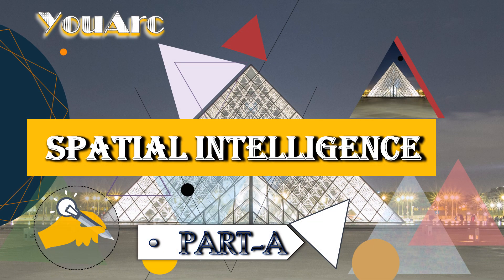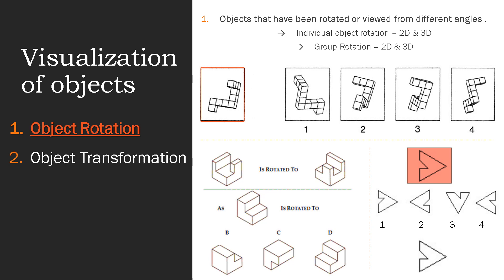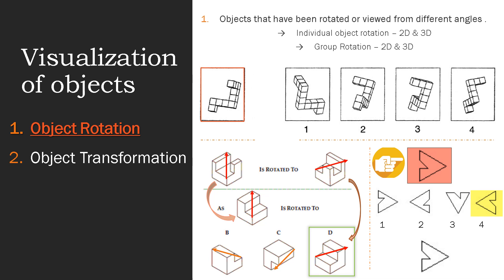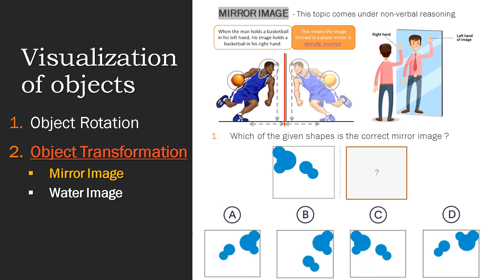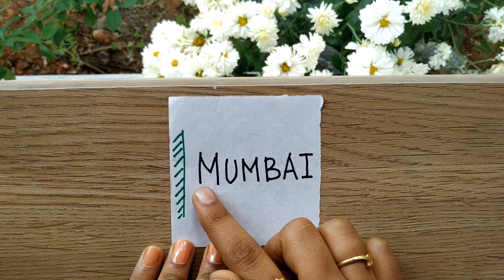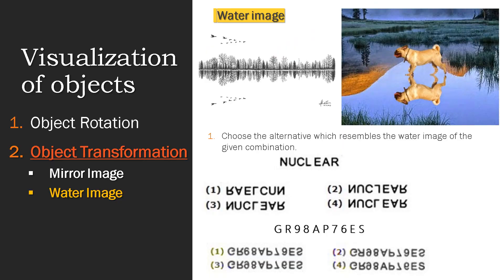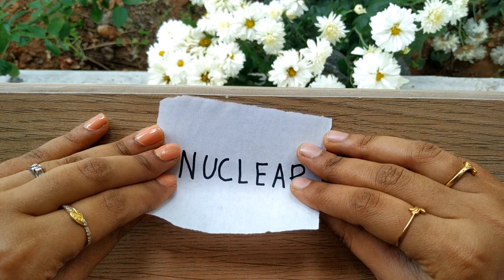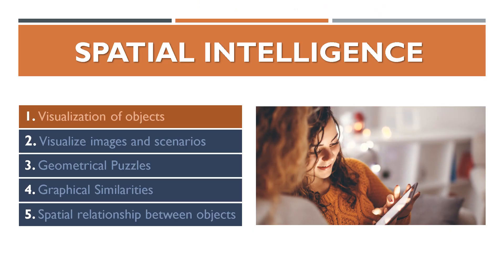SPATIAL INTELLIGENCE | NATA 2020 | B.Arch Entrance Exam |New exam Pattern | PART A-NATA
|    Spatial Intelligence
|    New exam Pattern - PART A
|    B.Arch | M.Arch | UPSC | TNPSC | KPSC | GATE ARCHITECTURE

Visualization of object :
Object rotation (2D/3D) Individual rotation and Group Rotation
Object transformation (Mirror Image ,Water Image ,Paper Trick)
Visualize image and scenarios
Graphical Similarities
Geometrical Puzzles
Spatial relationship between objects and scenarios

  Connect with us in you tube , we keep uploading loads of mock tests in the upcoming days.Please do subscribe so that you will be noticed when we upload the mock tests or other study materials .

 If you have any questions or doubts , just pop them in comment section , we will definitely revert you back.